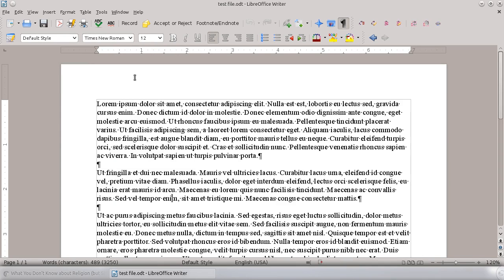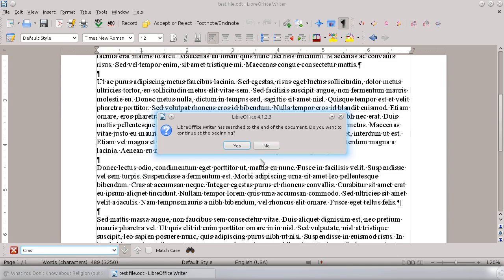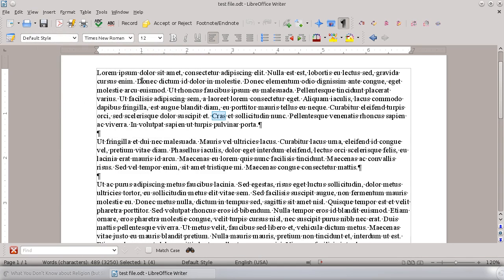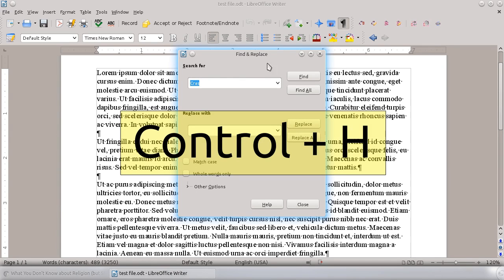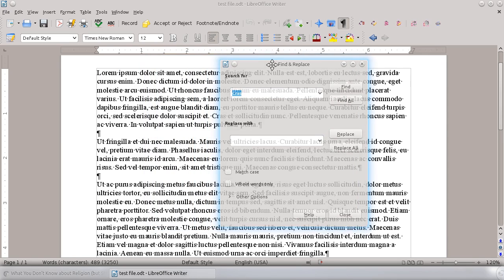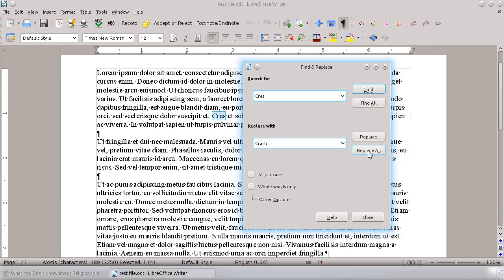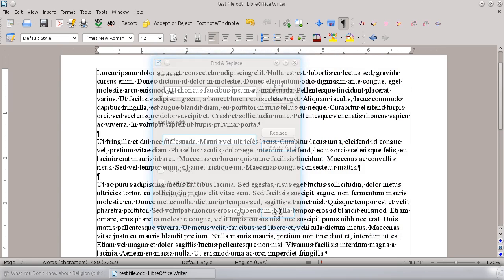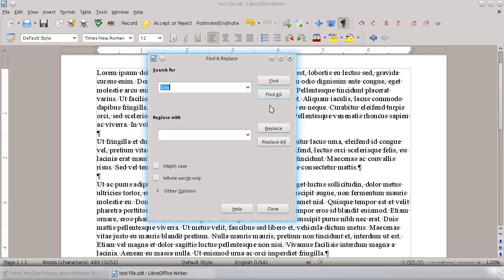LibreOffice 4 How To: use find and replace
This is a video tutorial on how to use the find and "find and replace" tools in LibreOffice 4.